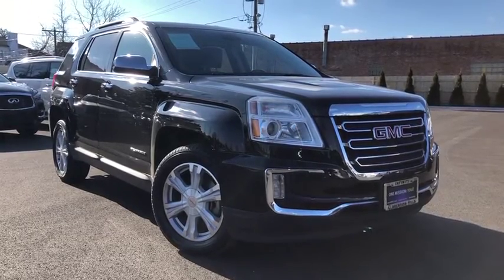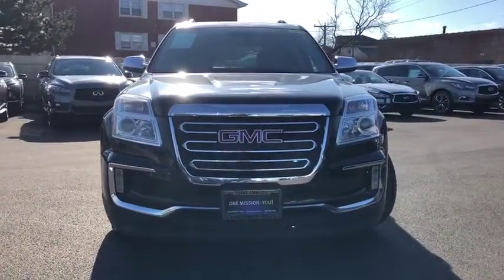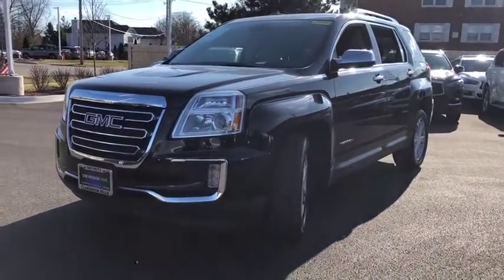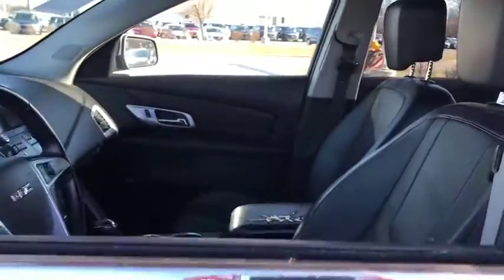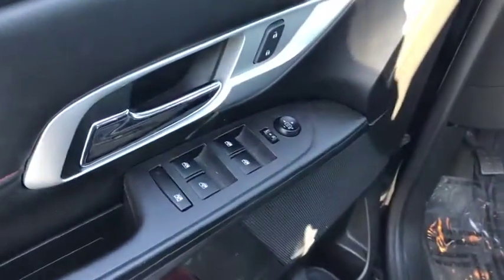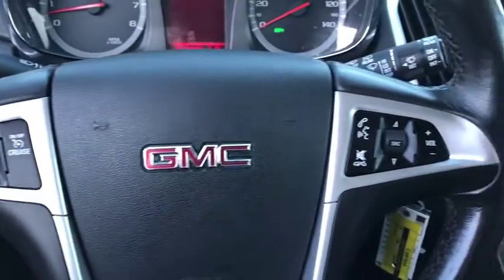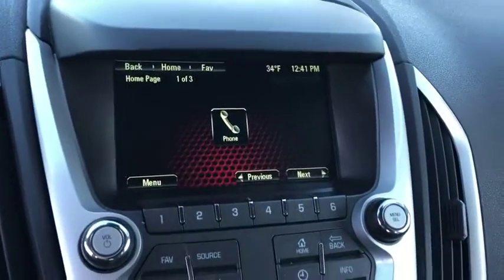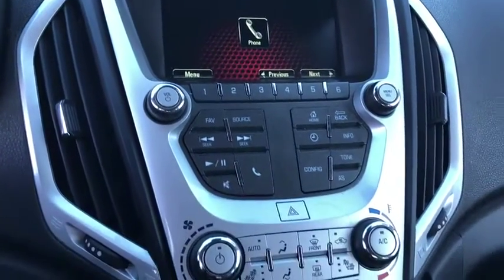2016 GMC Terrain Downers Grove, Elmhurst, Lisle, La Grange, Westmont, IL C200183A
Black Used 2016 GMC Terrain available in Clarendon Hills, IL at Infiniti of Clarendon Hills. Servicing the Downers Grove, Elmhurst, Lisle, La Grange, Westmont, IL area.

415 E. Ogden Ave